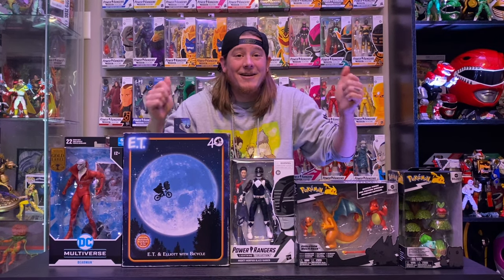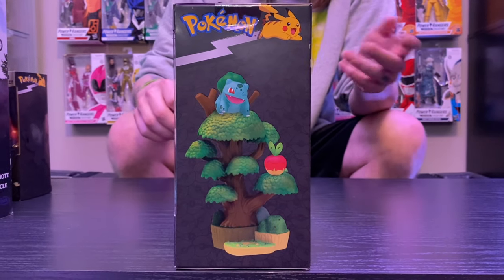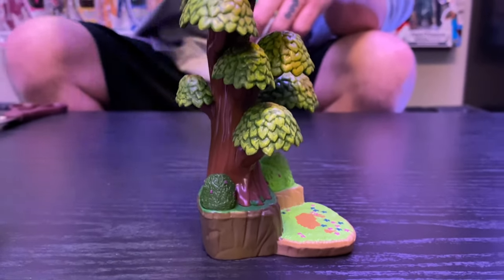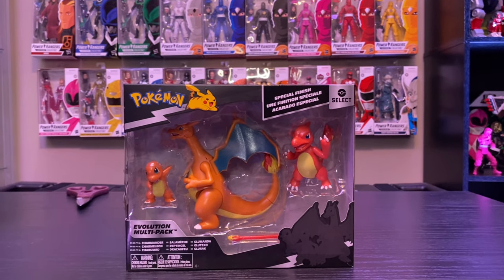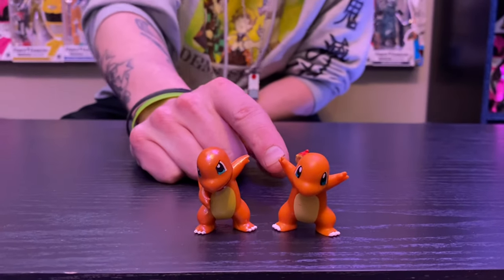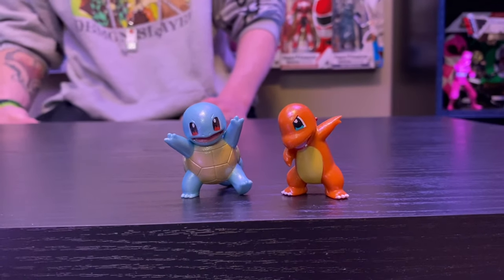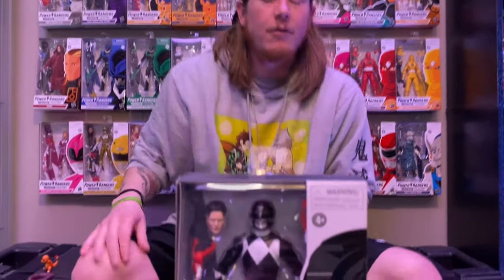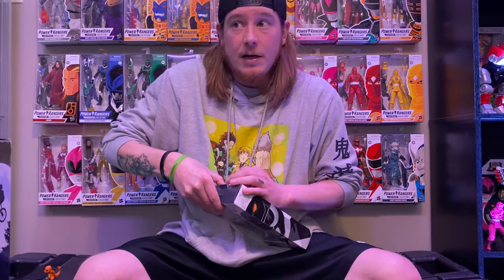NECA ET and Elliott, Mcfarlane Gold Label Deadman, Pokemon Select Charizard evolution pack, and more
Check out our unboxing and review of the NEW NECA E.T. and Elliott with bicycle, Mcfarlane DC Multiverse Gold Label Deadman, Pokemon Select Charizard evolution multi-pack, Pokemon Select Forest Environment Multi-Level Display, and Power Rangers Lightning Collection Mighty Morphin Black Ranger Adam!